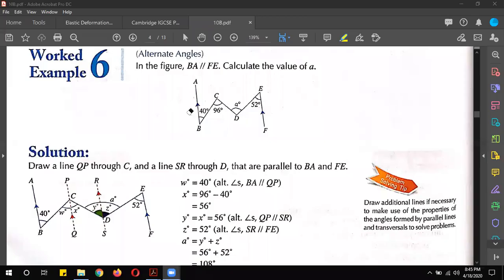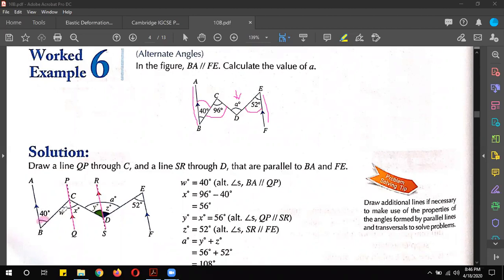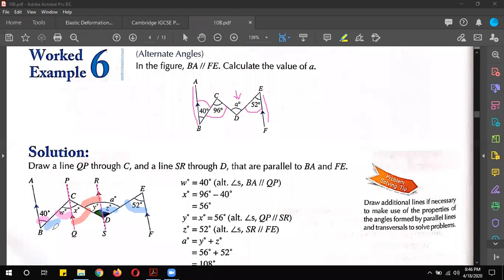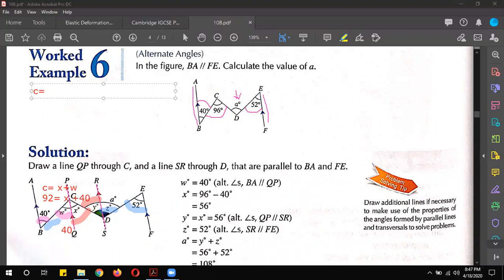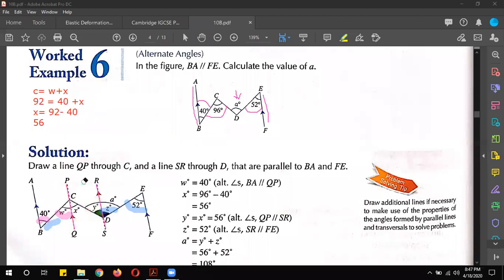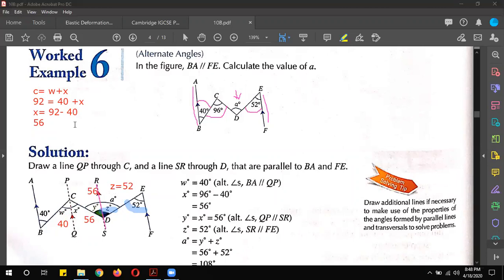O Level Mathematics D1 (4024) / New Syllabus Mathematics / Exercise 10B Worked Example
In this Video, we solved the Exercise 10B of New Syllabus Mathematics D1